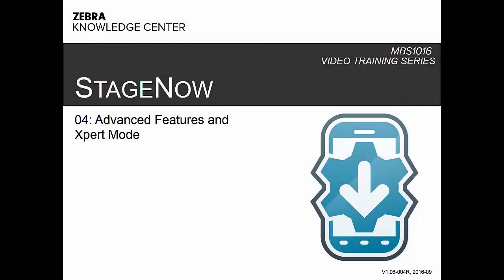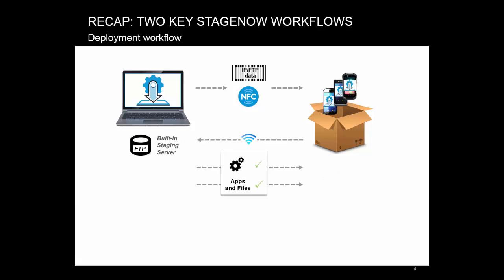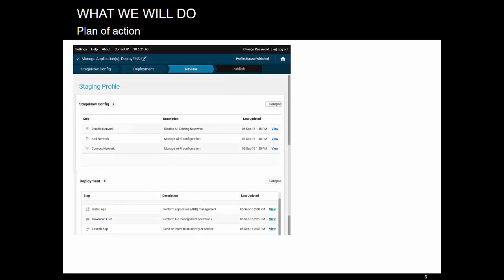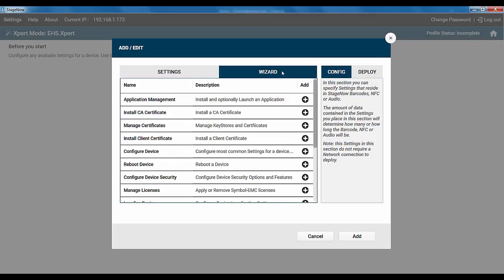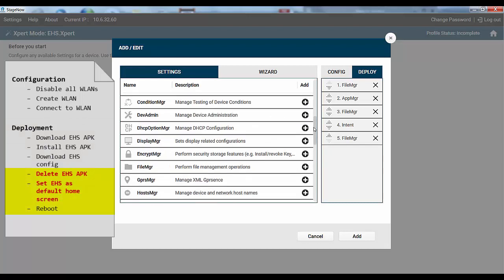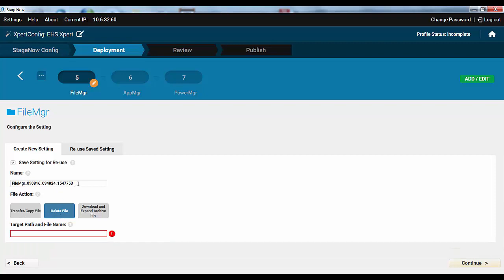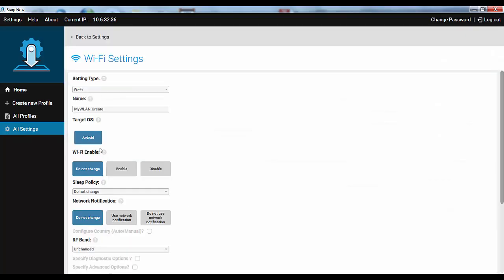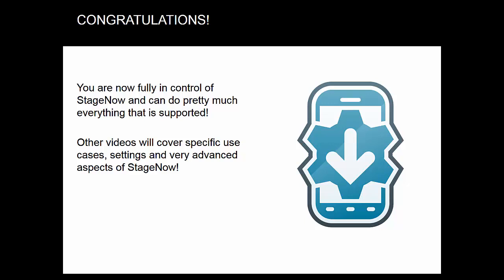Zebra: MBS1016 StageNow Technical Enablement 4, Xpert Mode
This video is the fourth in our series of StageNow videos, which covers everything you need to know to stage Zebra mobile computers. In this episode you will learn how to connect and deploy an application on your device using StageNow.